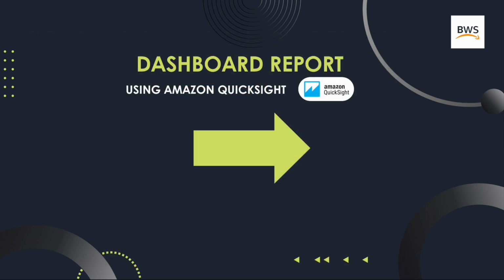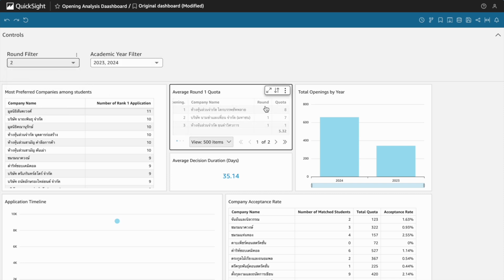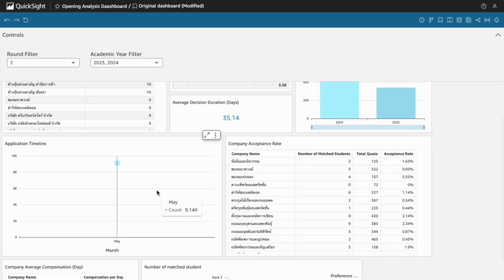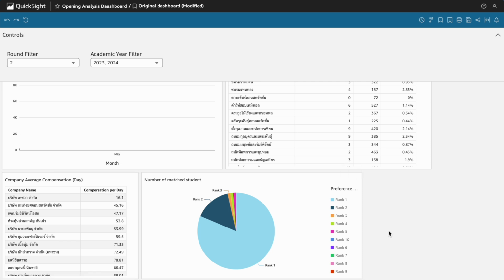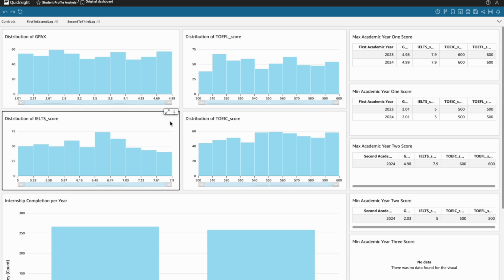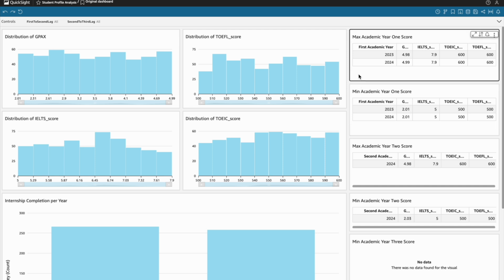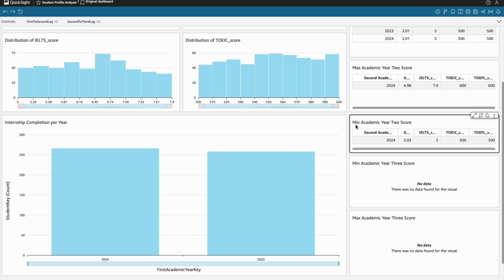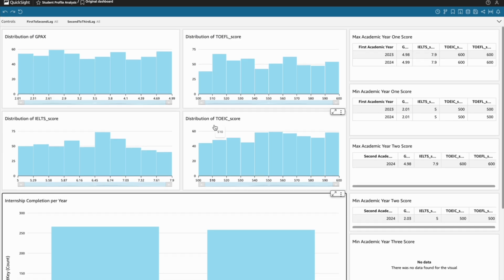DW Project 1 - Part 2